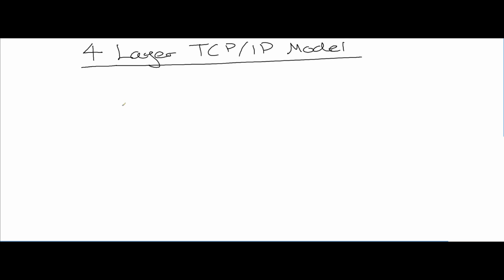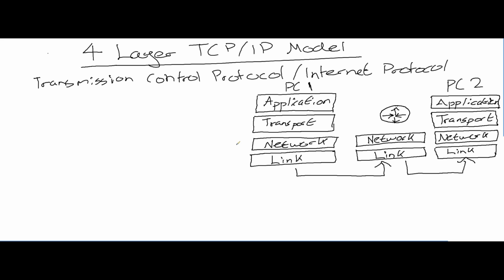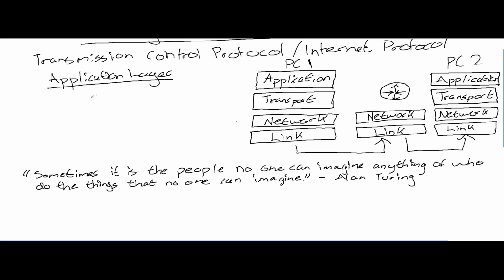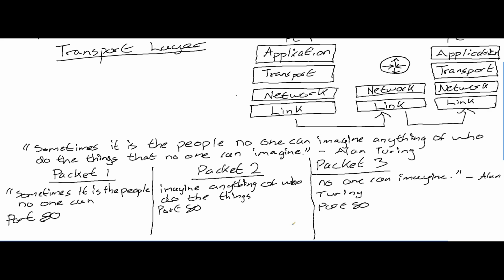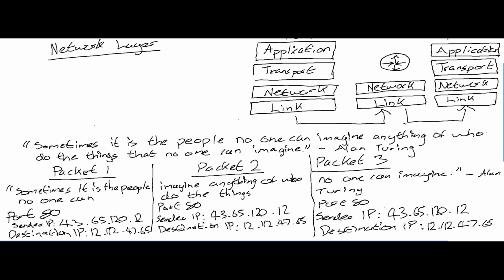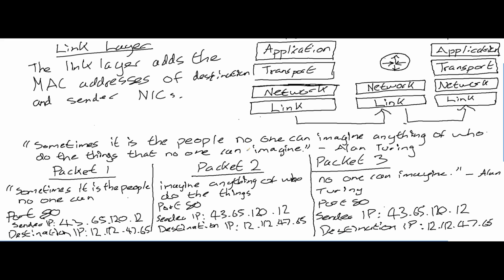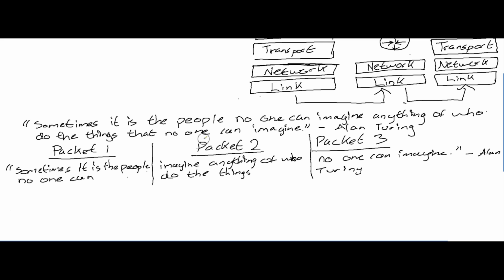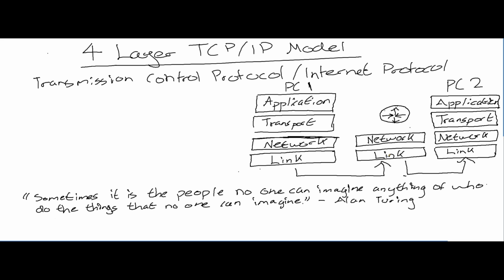The 4-Layer TCP/IP Model